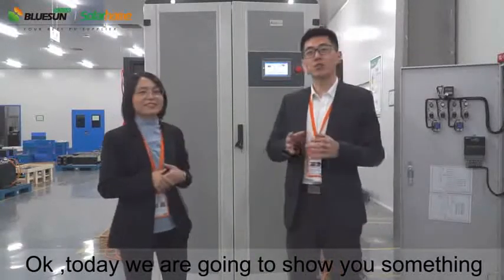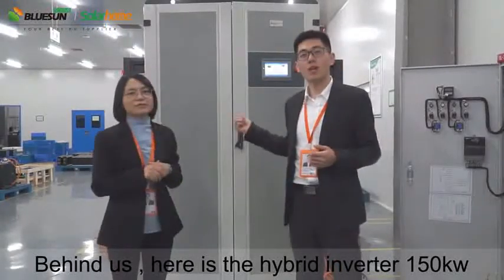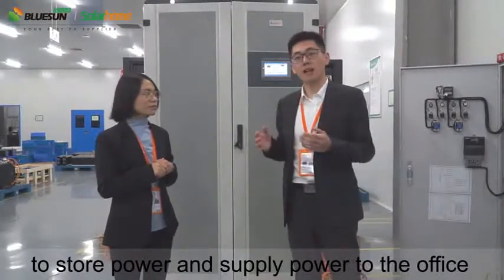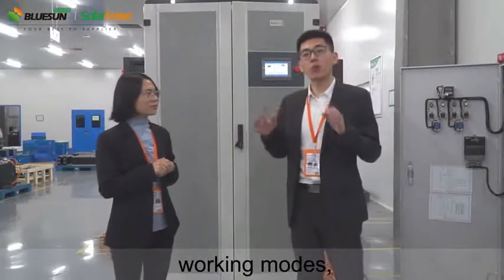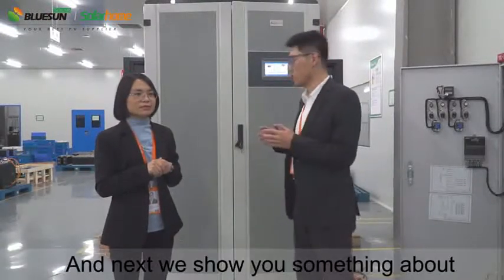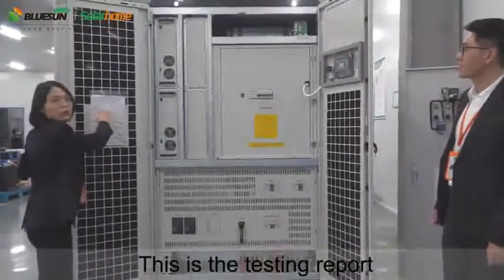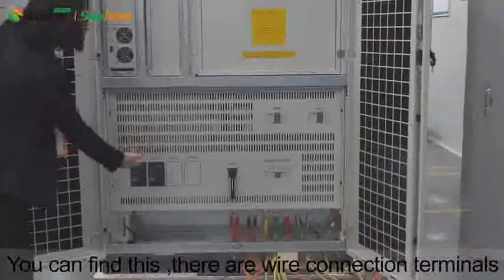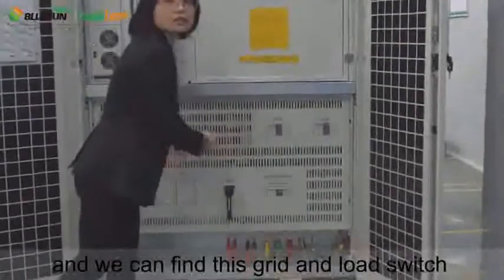Bluesun storage system inverter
Bluesun Solar Team will show you the bluesun hybrid solar inverter and the storage power solar system detail.